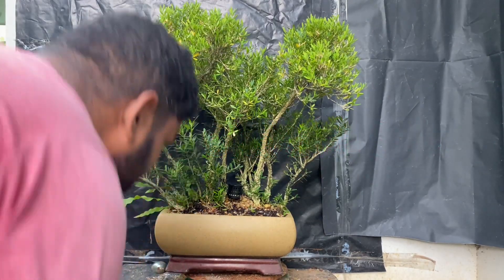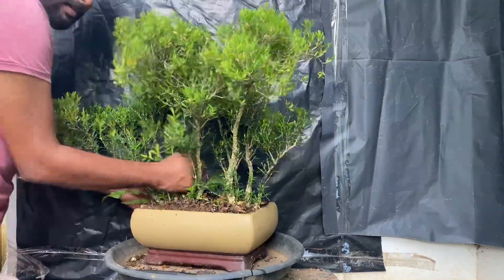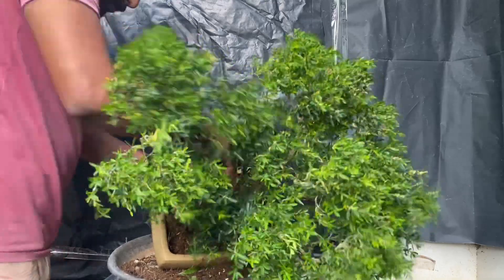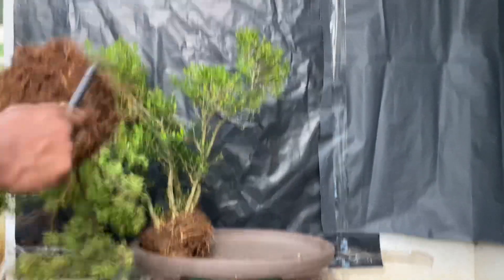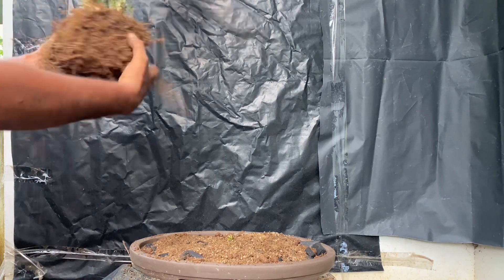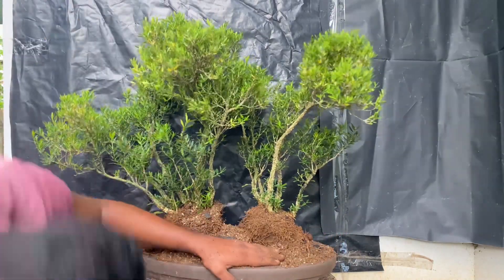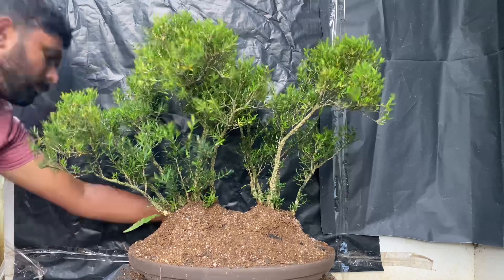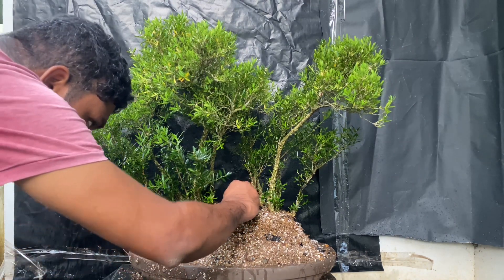BUXUS ( BOXWOOD) BONSAi FOREST REPOTTING- MALAYALAM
Boxwood tree bonsai repotting
It’s also called Buxus.